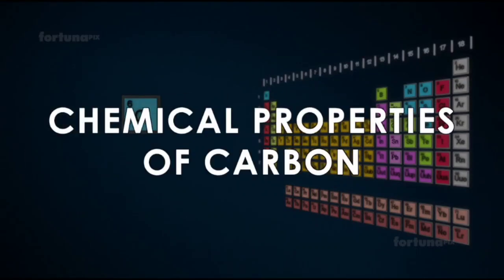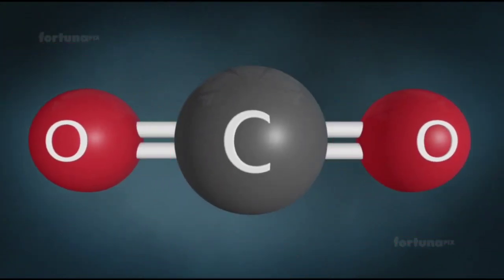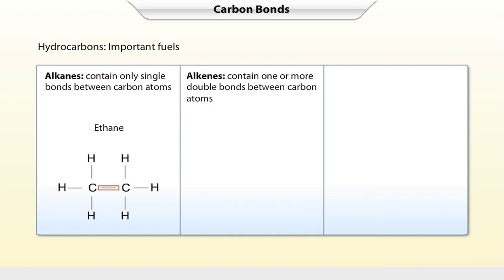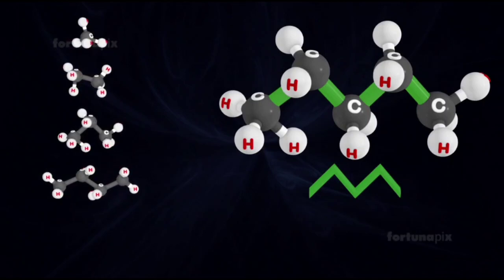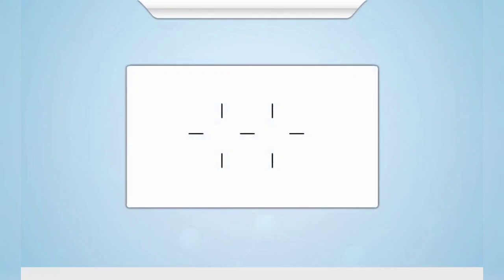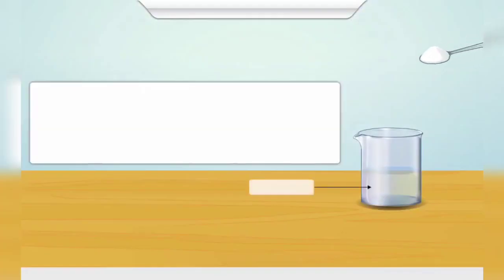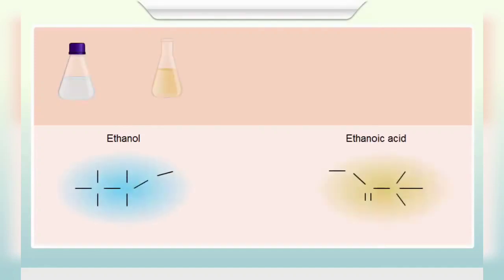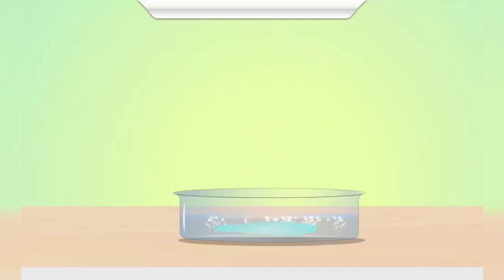CLASS 10- CARBON AND ITS COMPUNDS -ANIMATED EXPLANATION